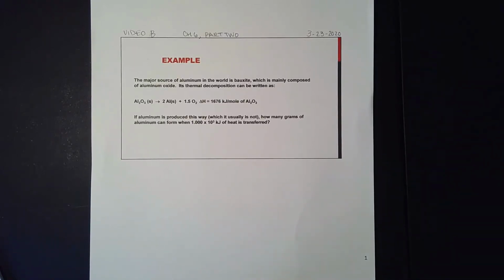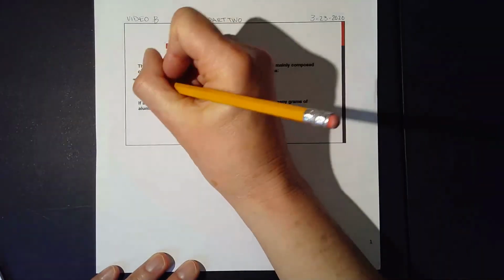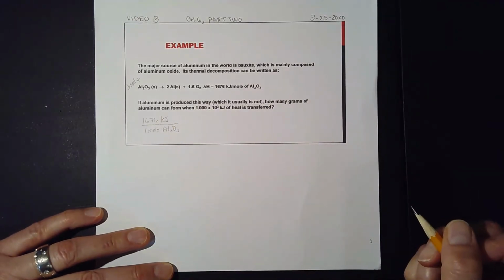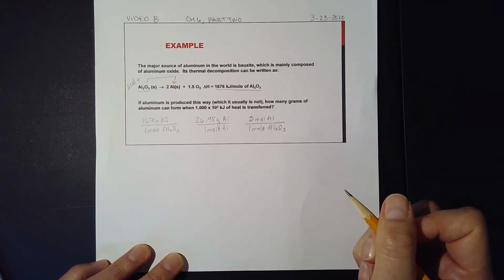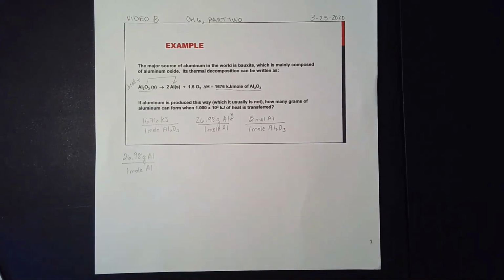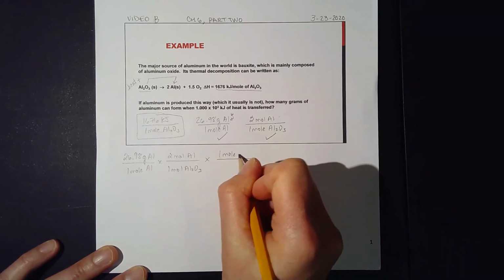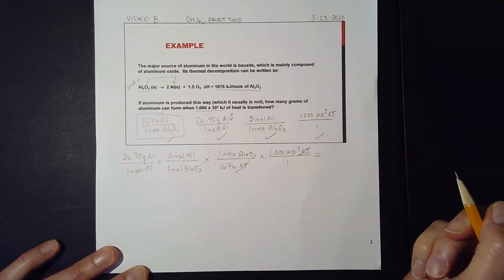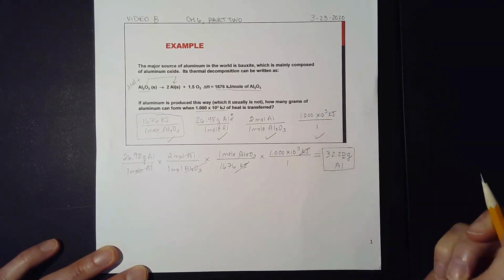videoB CH6 CH230 3 23 2020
Chapter 6 Video B